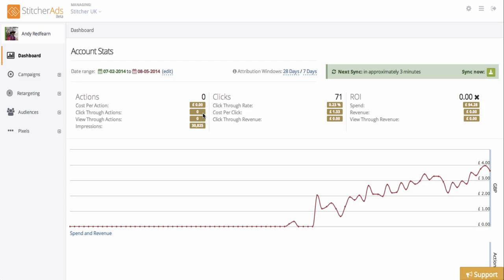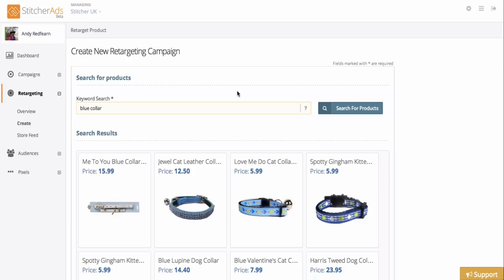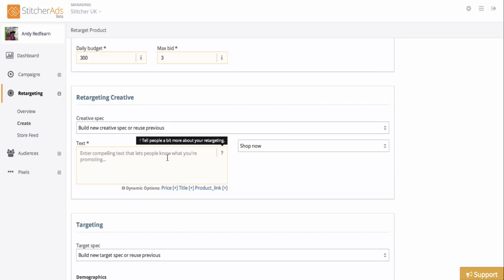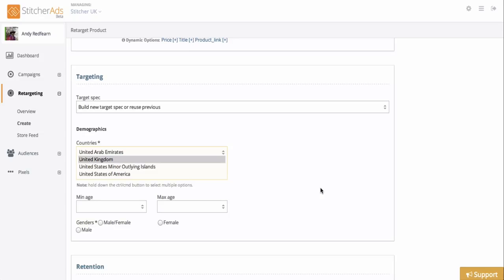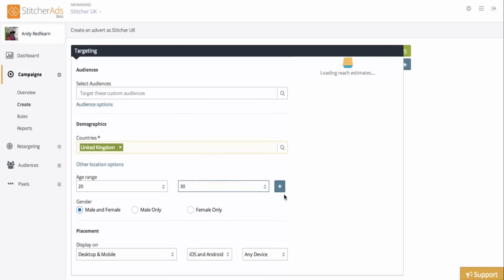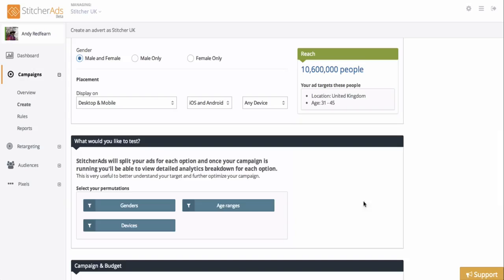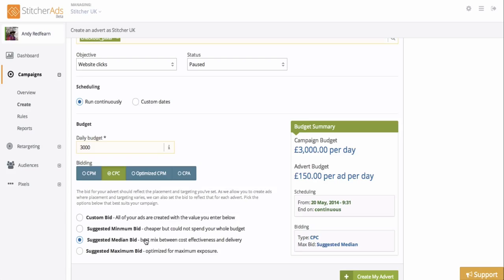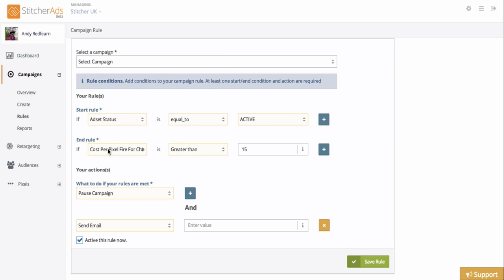StitcherAds Demo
Create hundreds of Facebook ads in minutes, reach your target audience, and increase your ROI with Facebook advertising.